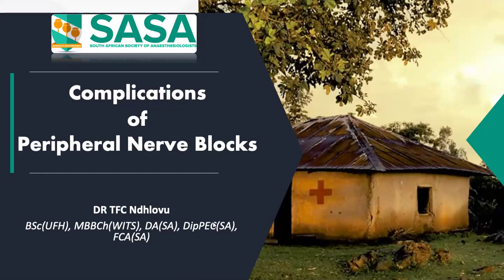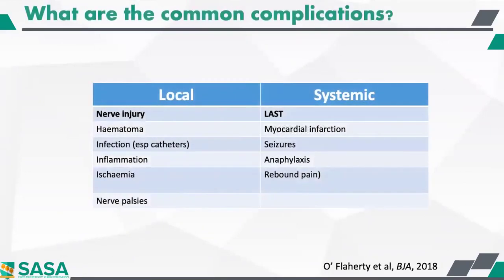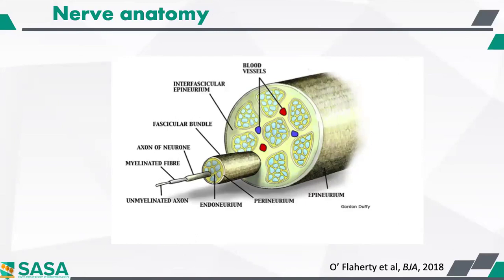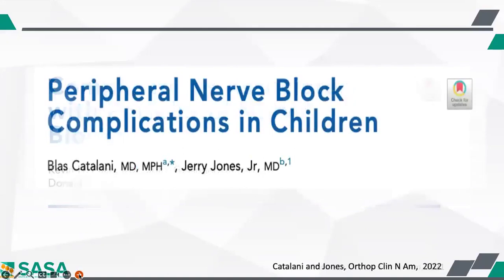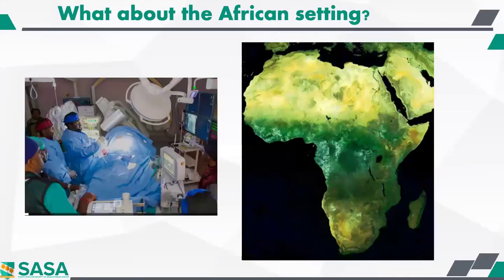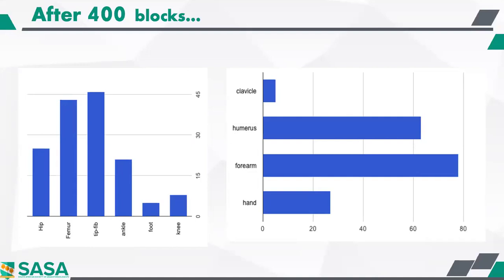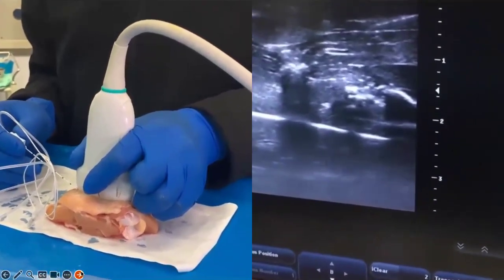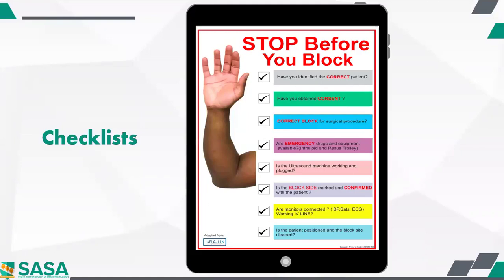Complications of Peripheral Nerve Blocks (brief look)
In this video, you will learn about peripheral nerve block complications and how to mitigate them.